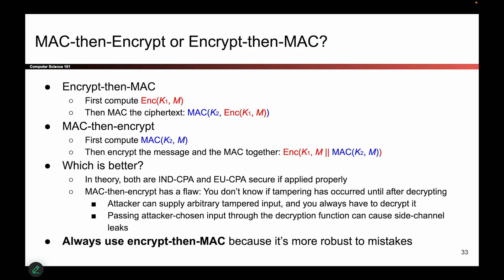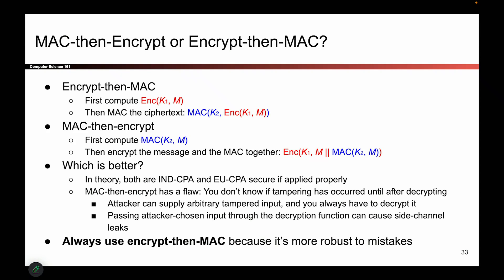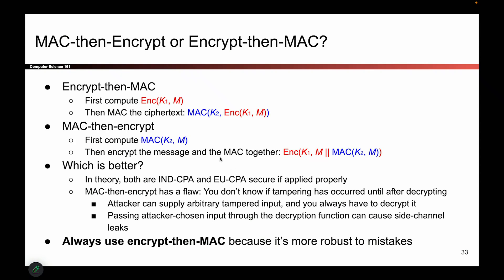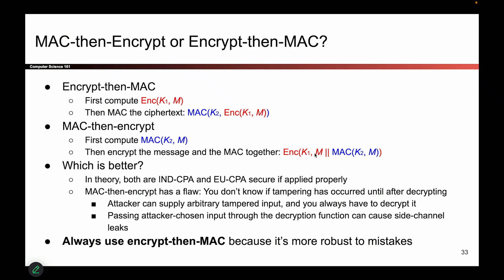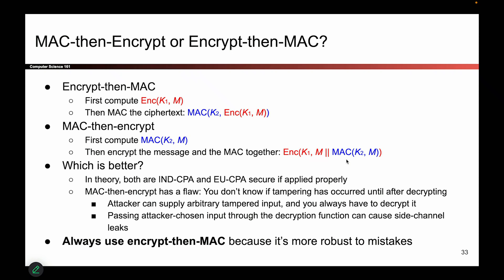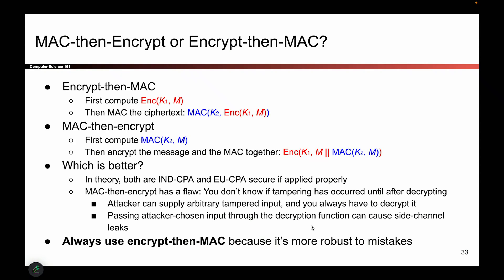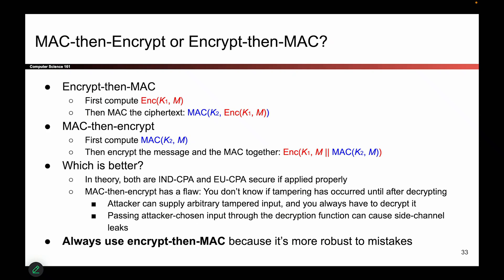[Cryptography4, Video 14] Encrypt-then-MAC is Better